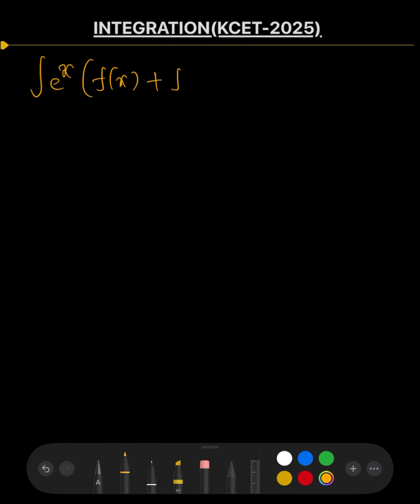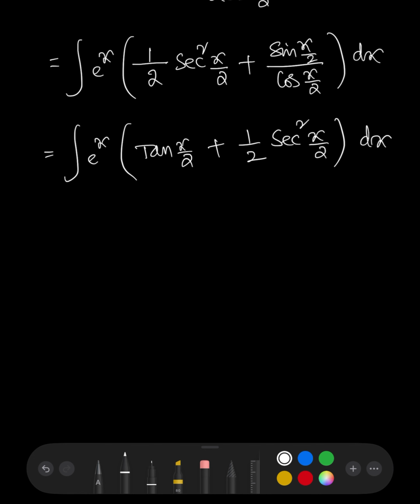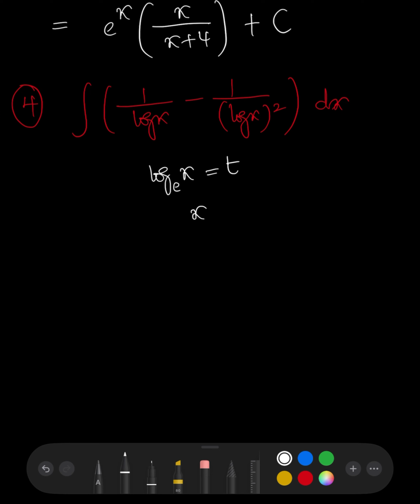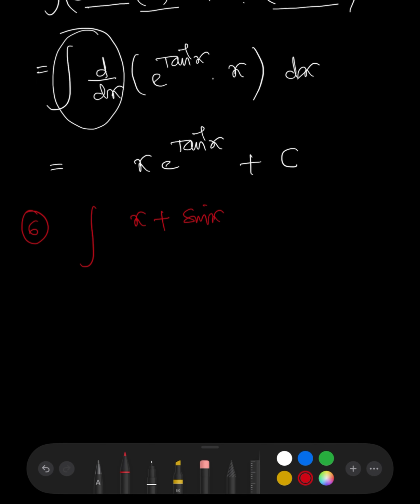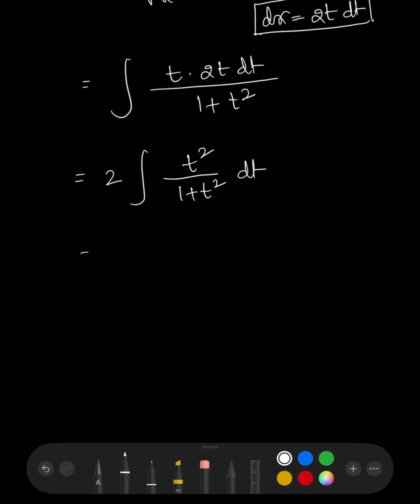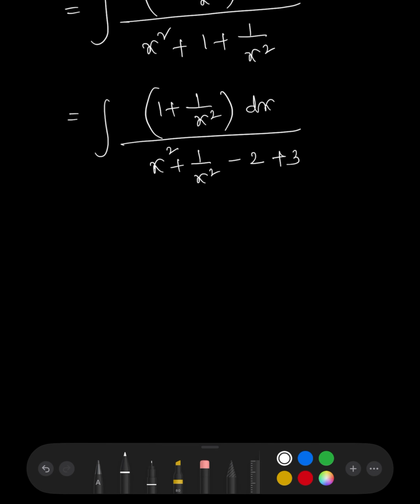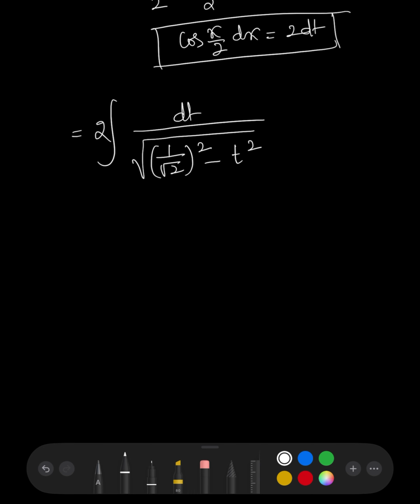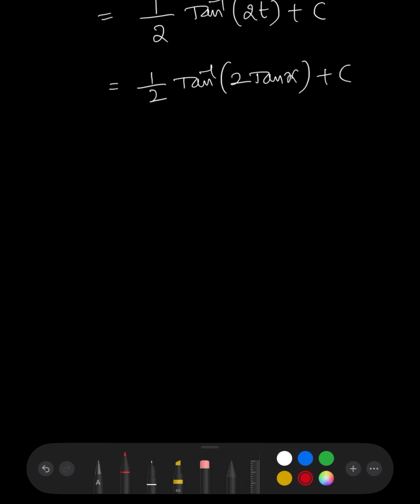Most Expected KCET Problems on INTEGRATION